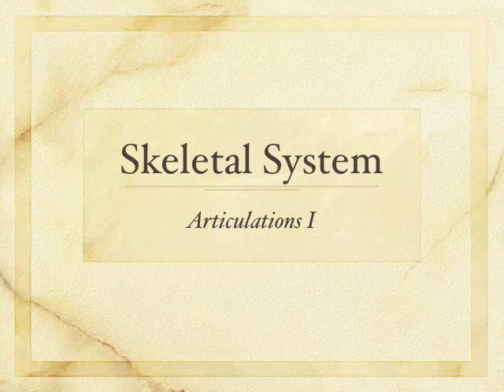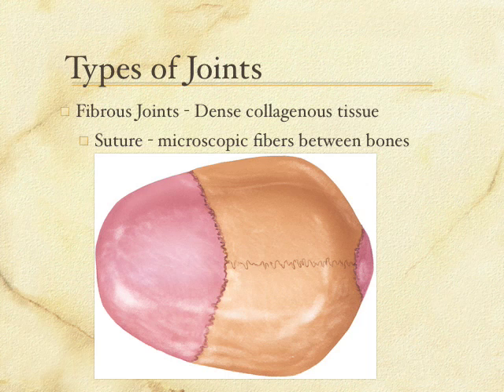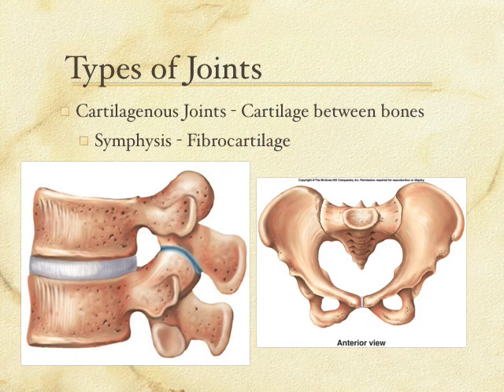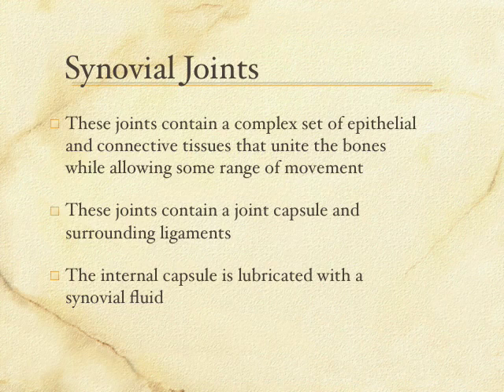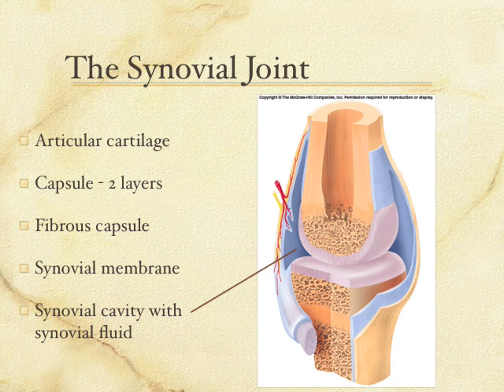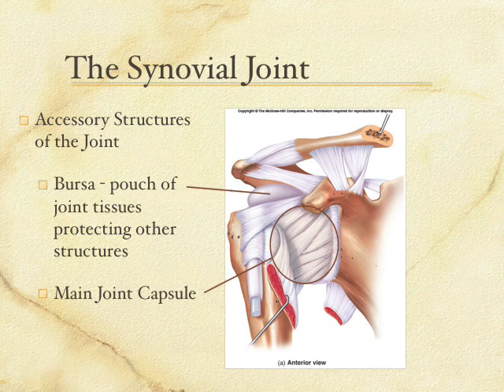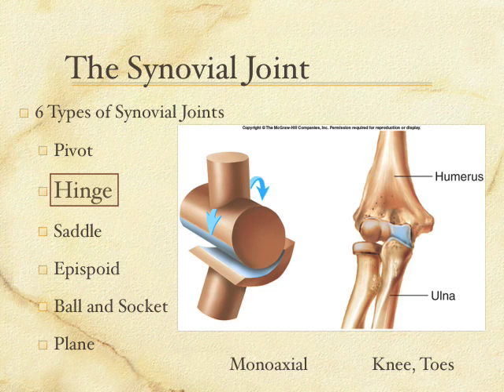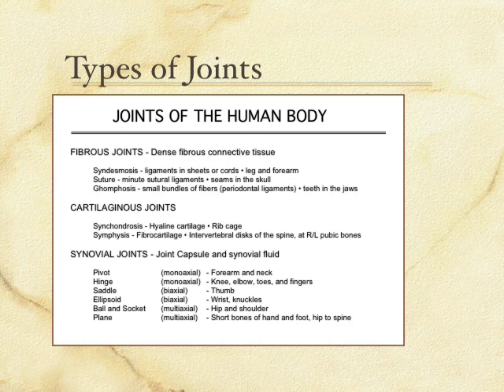Articulation Lecture 1 - Types of Joints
This lecture describes the various types of joints in the human body according to their anatomical structure.